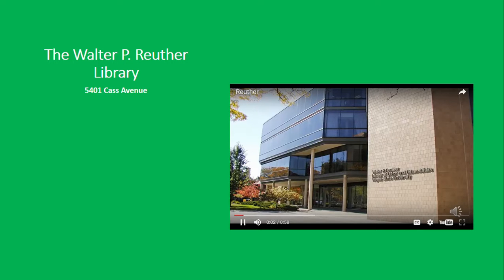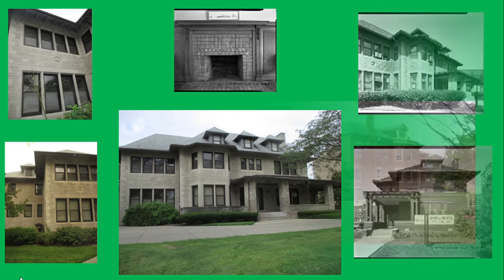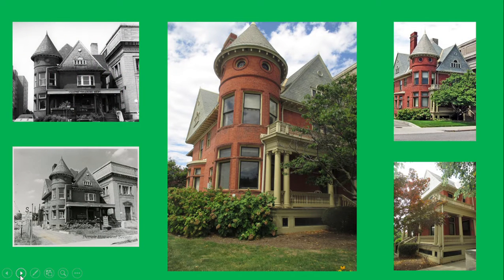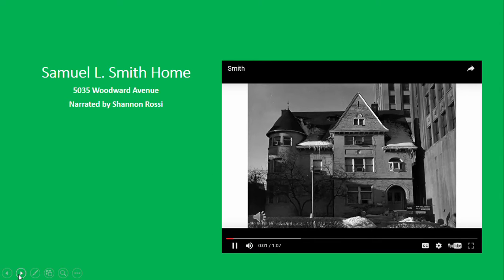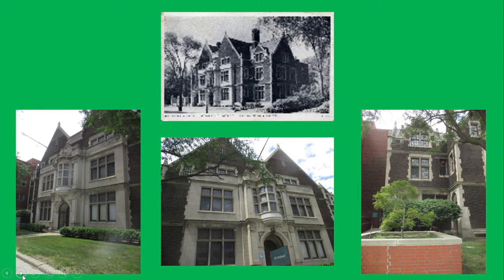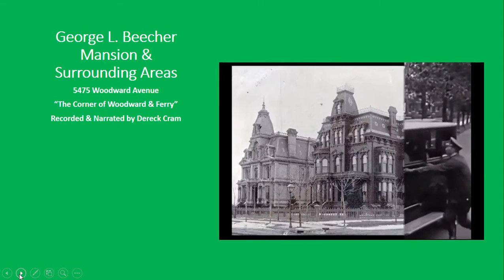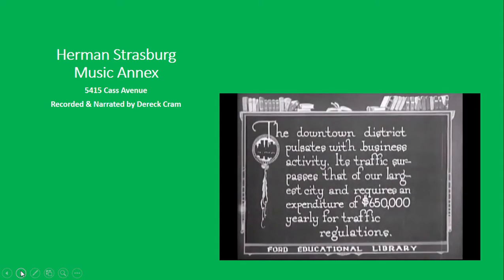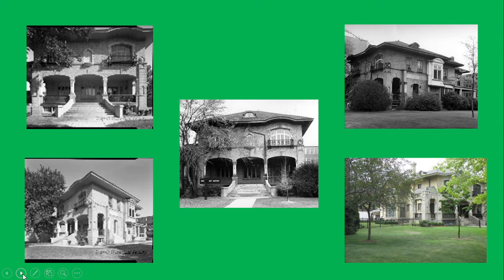Victorian Homes on Wayne State's Campus